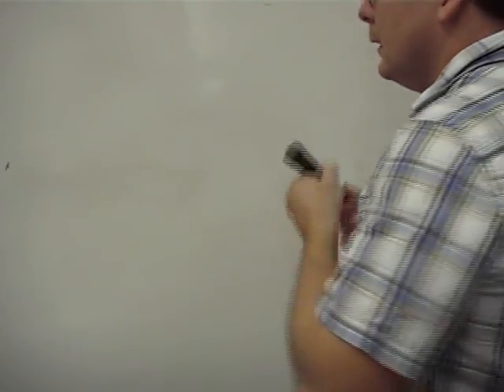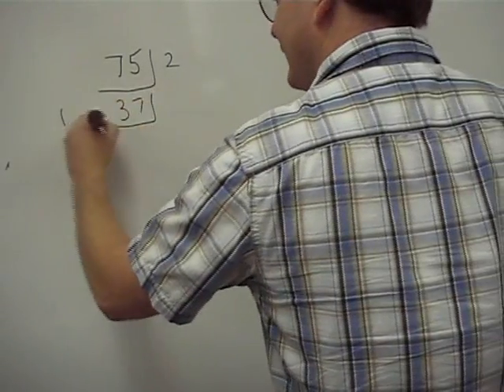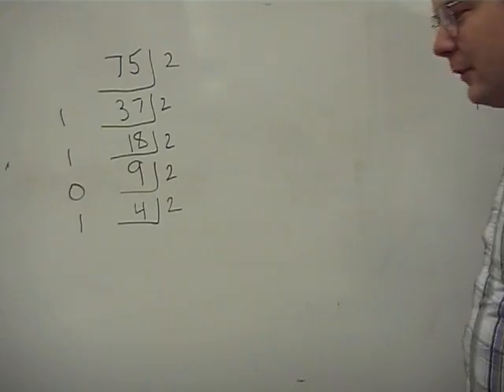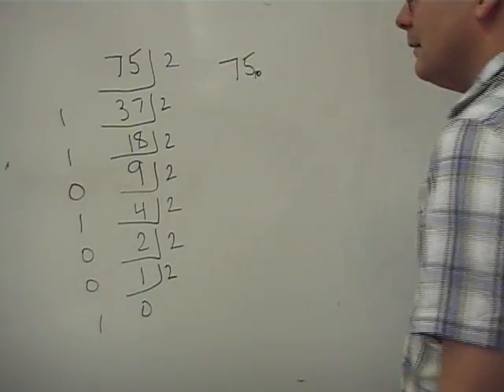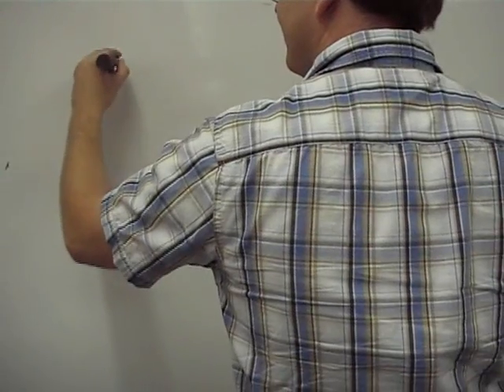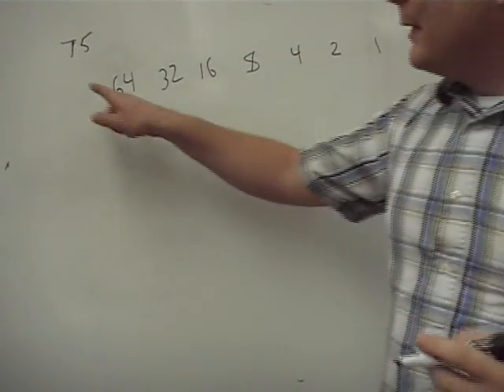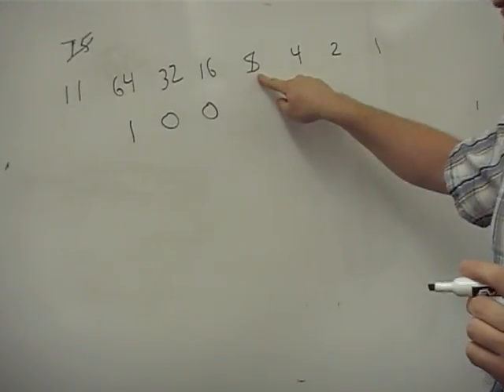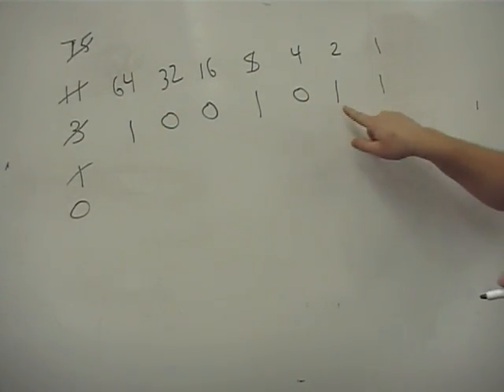Decimal to Binary